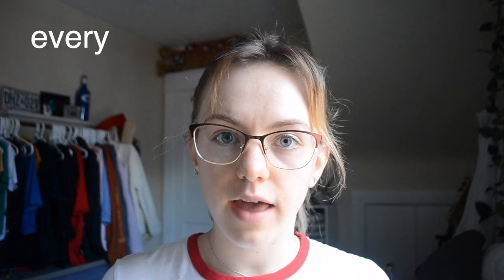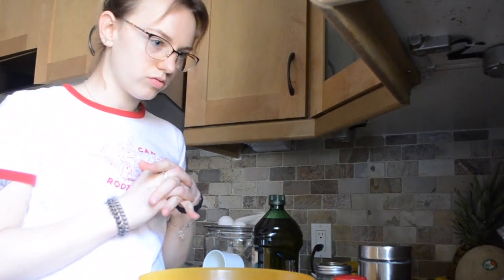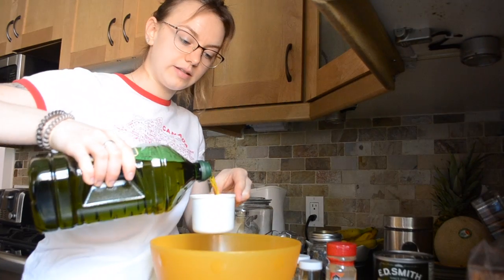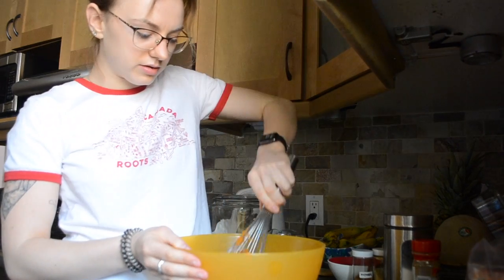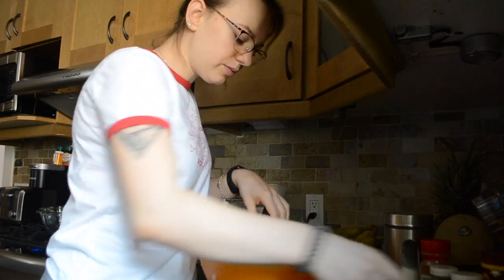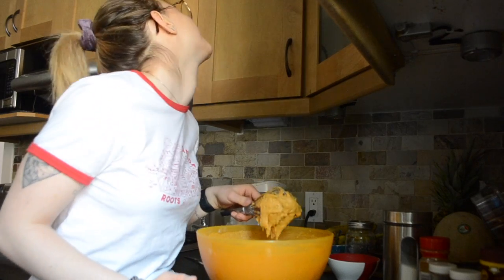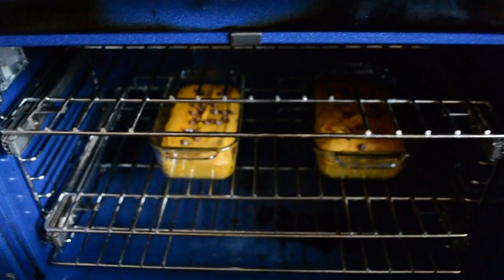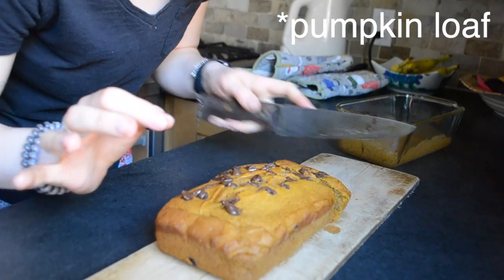why is everyone making banana bread?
hey

Why the heck is everyone making banana bread on youtube these days...I hate it. So here is my new trend!

-20 (March 21, 2000)

-Toronto, Canada